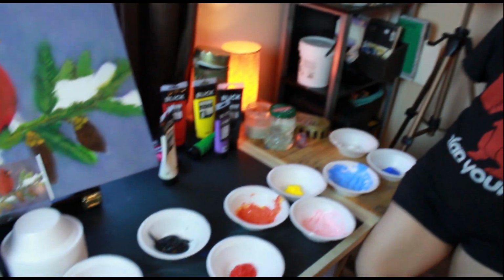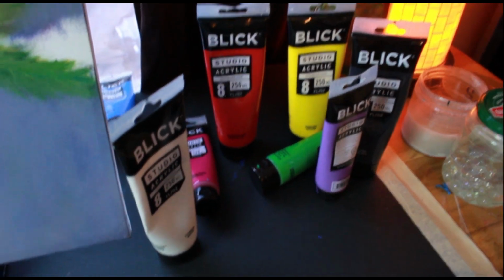nub painting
CENTRO DE MIEMBROS ARTIFICIALES is a prosthetic shop in La
Paz, Bolivia. The shop relies almost entirely on volunteers and material donations in order to provide free prosthetics to low-income individuals who cannot otherwise afford a prosthesis.

Limbs for La Paz is a fundraiser to send Jerod Wexstten as a volunteer to help build these prosthesis. We hope to raise $20,000 by June.

In Support of Limbs for La Paz I will be actioning off my nub painting on eBay all money raised from this auction will go towards the Limbs for La Paz fundraiser.

the ebay item will be available after 7:45 pm
ebay listing